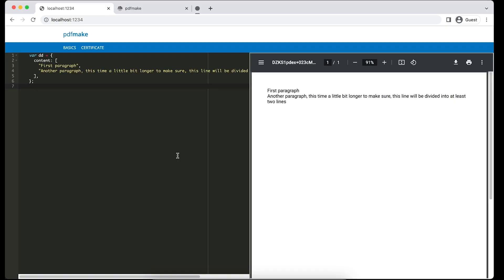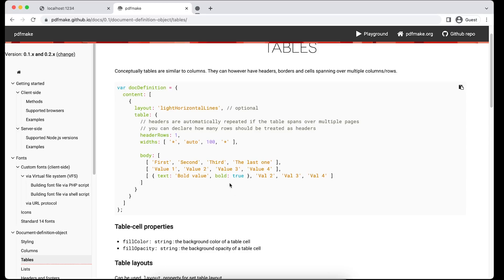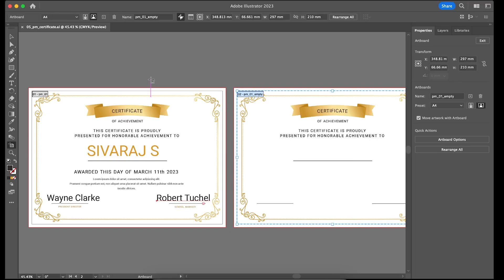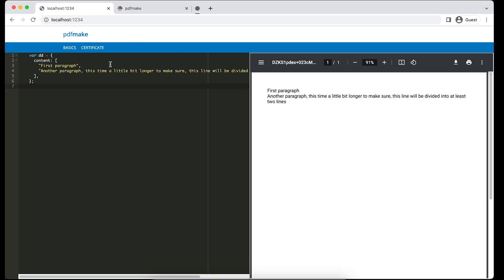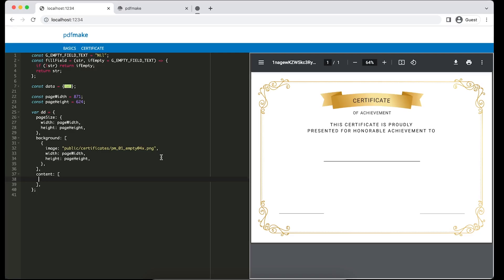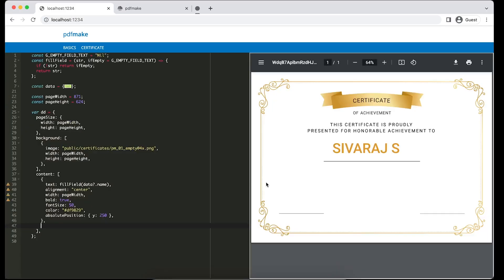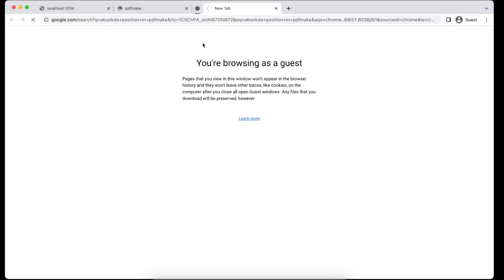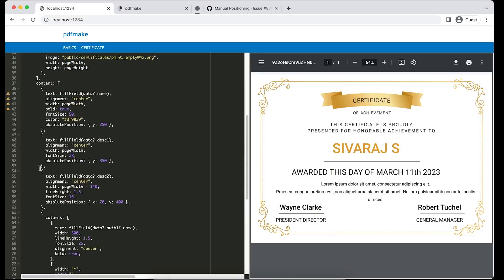Eps #05 - Generate Certificate programmatically - pdfmake video series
Generate Certificate programmatically using pdfmake.